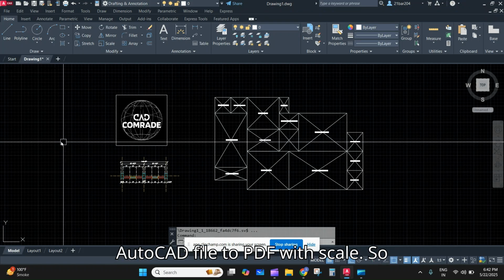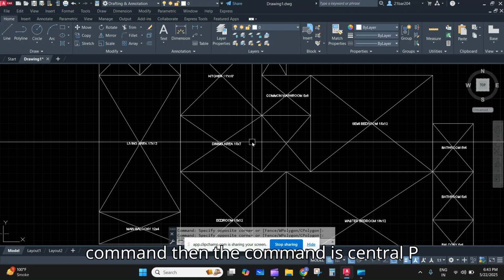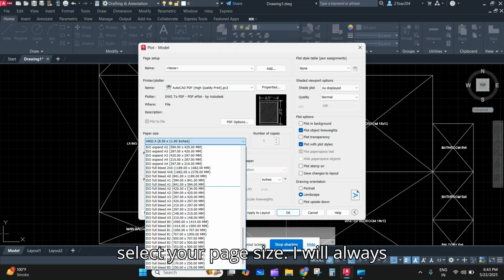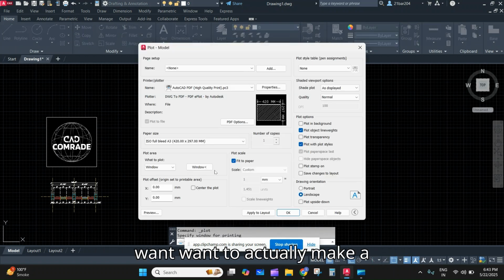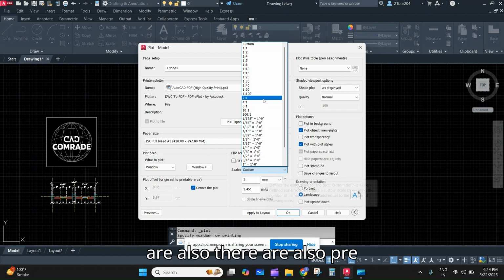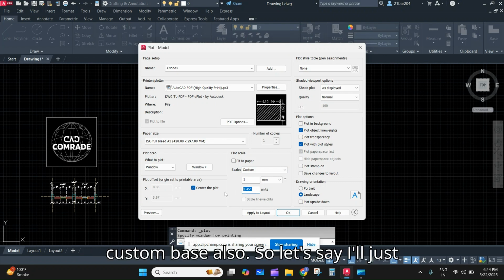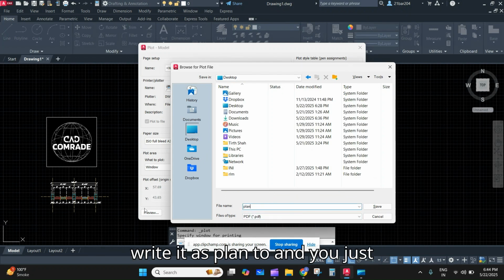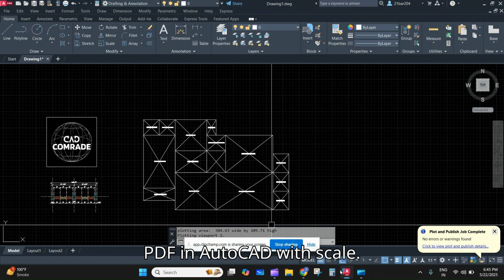How to convert AutoCAD file to pdf with scale ??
in this video you will learn about how to convert autocad file into pdf and that to in scale very simple method to learn easily and quick